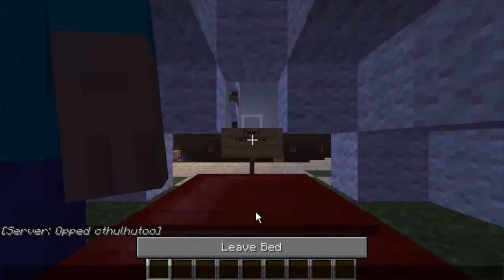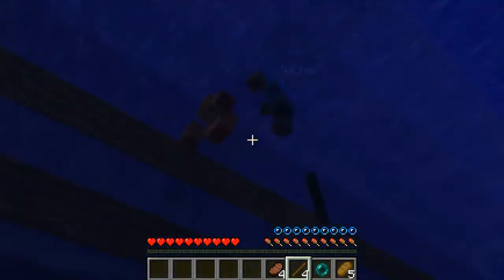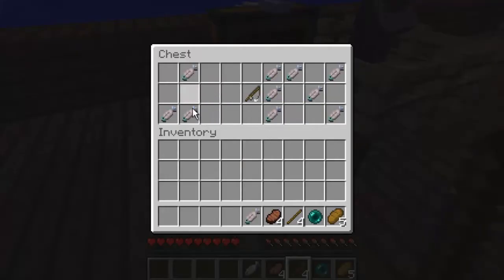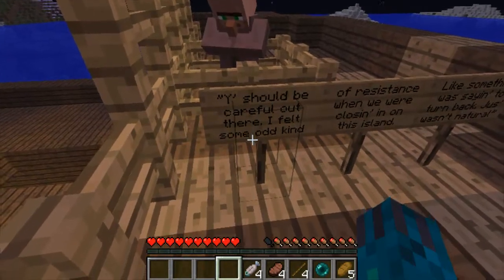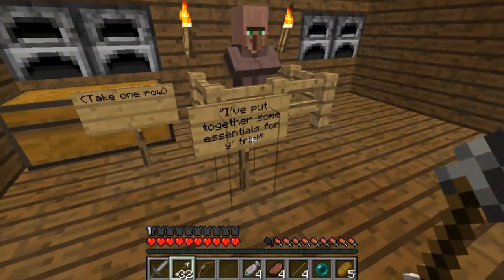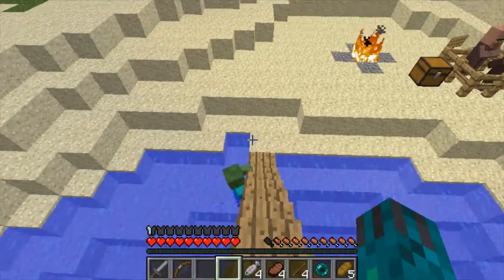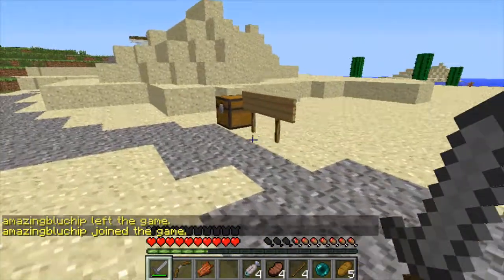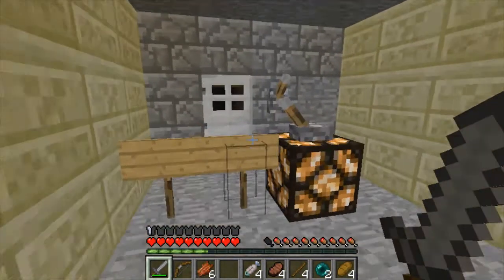Cthulhu Plays Minecraft - The Island of the Unseen with amazingbluchip! [Ep. 1]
Watch as I team up with amazingbluchip in the adventure map Island of the Unseen. This map was made by Awesomeoiderpwn. Thanks again for inviting me, bluchip!